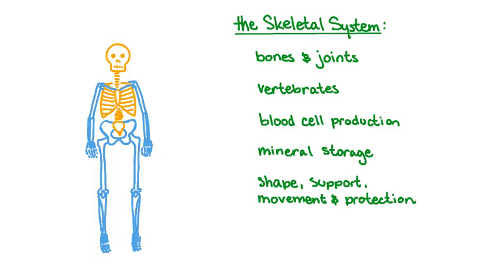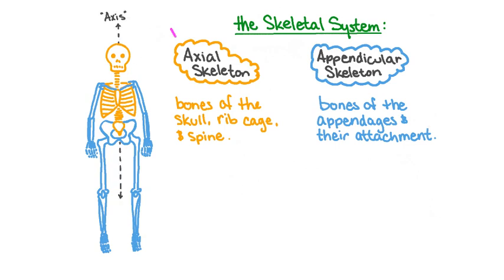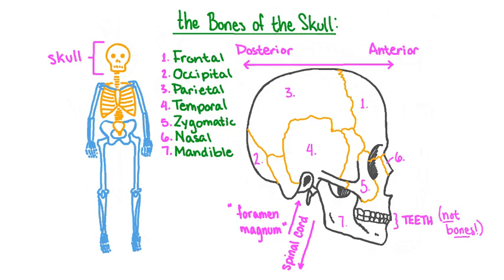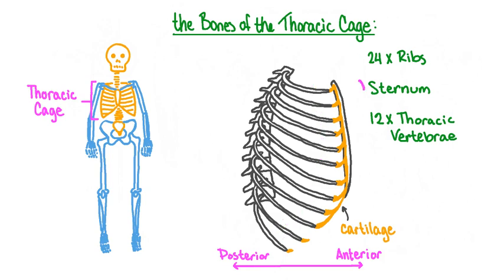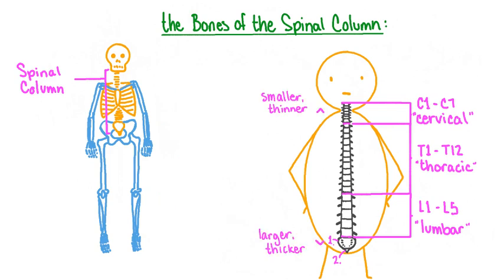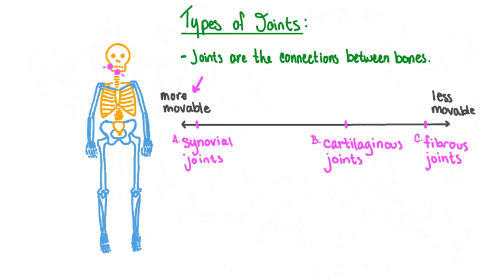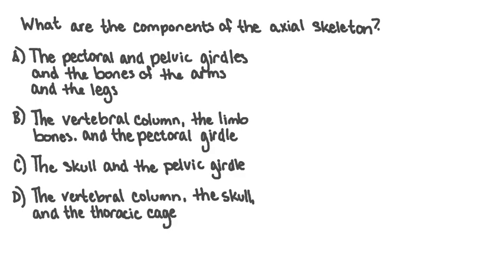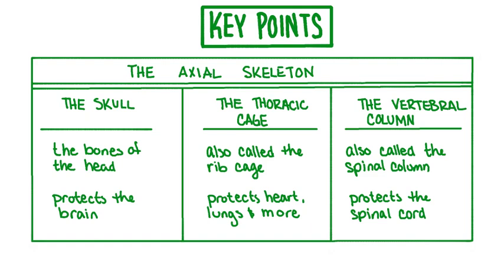The Axial Skeleton